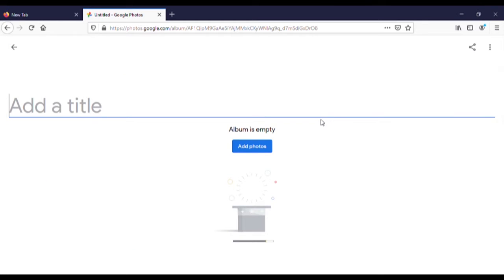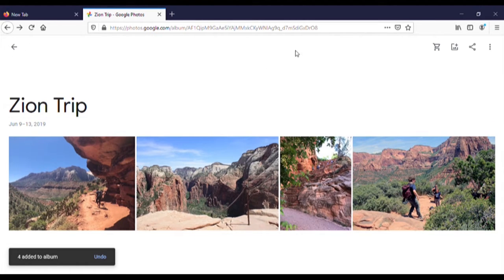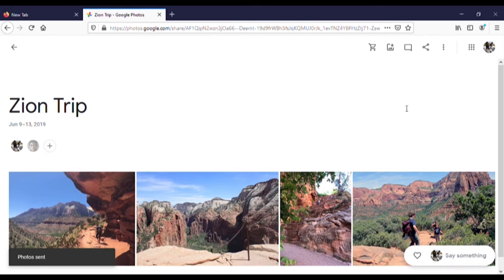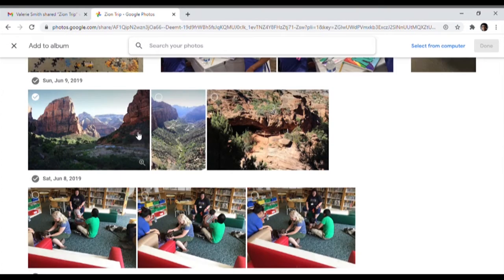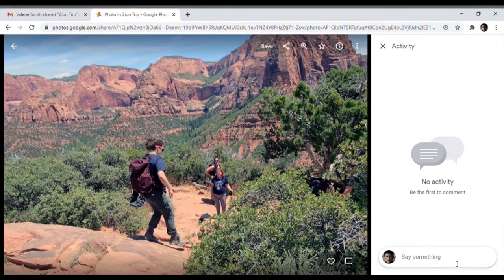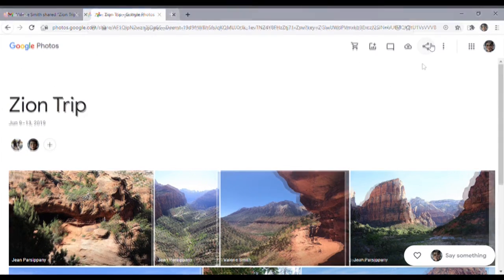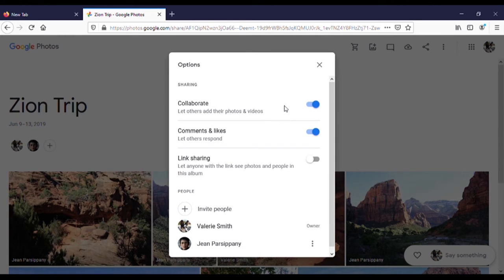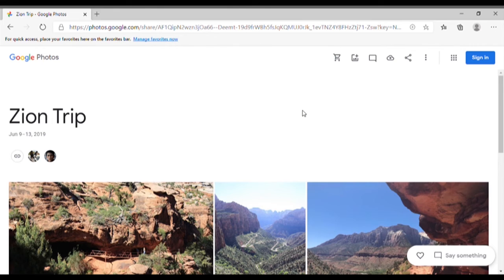Shared Albums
Tech Guru, Valerie smith with another tech tip!